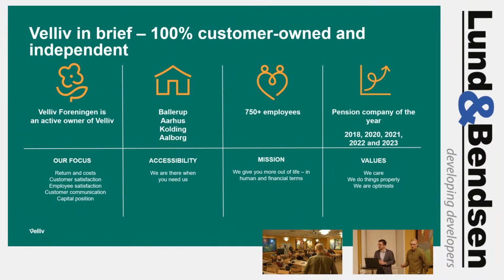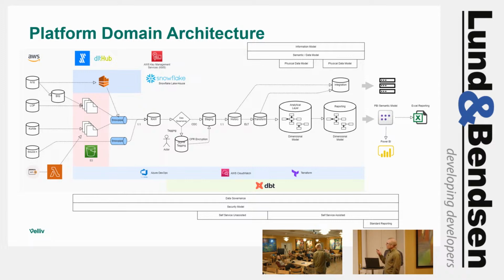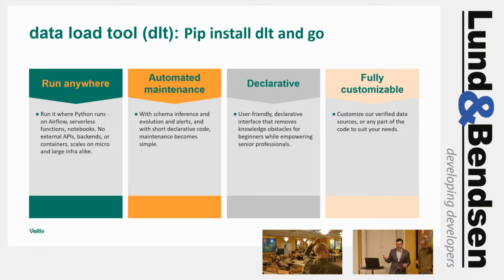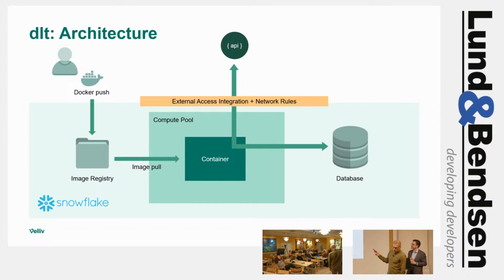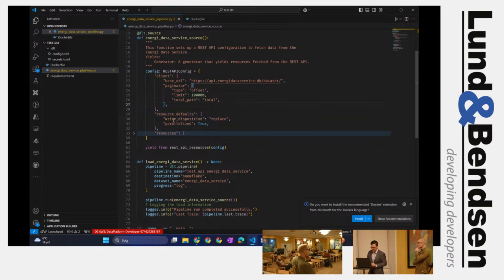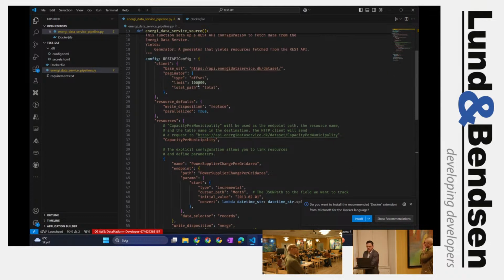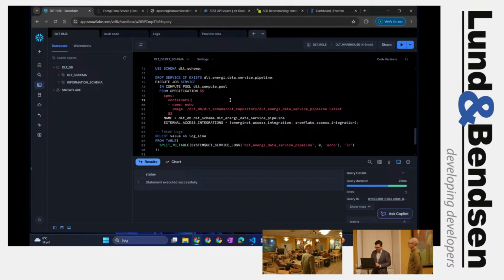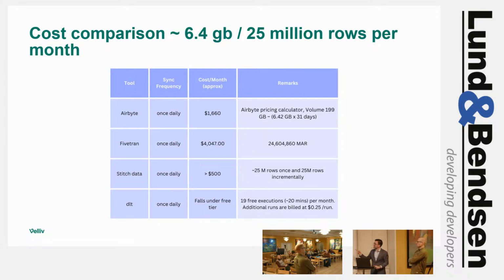Boris Garcevic and Jakob Fløe Sørensen - Streamlined and Cost-Effective ingestion to Snowflake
Snowflake Denmark User Group - Christmas event with live streaming den 19/12-2024.

Agenda
16:00–16:30 Modernization of a pension funds data landscape by Christian Holm-Pedersen from Industriens Pension

16:40–17:10 Establish a modern data platform based on Snowflake and related tools by Ejvind Hald and Tamas Paulik from Ejvind Hald Consult

17:20–17:50 Streamlined and Cost-Effective ingestion to Snowflake by Boris Garcevic and Jakob Fløe Sørensen from Velliv

18:00–18:30 Snowflake in Action: Enhancing Our Data Science Capabilities by Stephanie Larsen and Cathrine Damgaard from Lederne

Abstract
Boris and Jakob will tell us how Velliv has leveraged the power of the data load tool (dlt) to simplify and optimize data loading workflows in Snowflake, using lightweight declarative Python code.

Lund&Bendsen er sponsor på Snowflake Denmark User Group - Christmas event with live streaming.